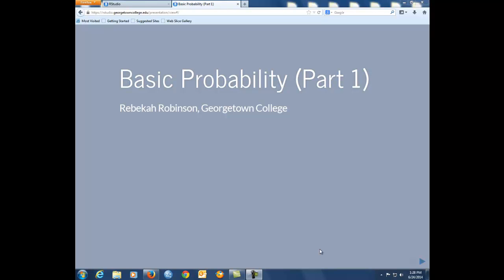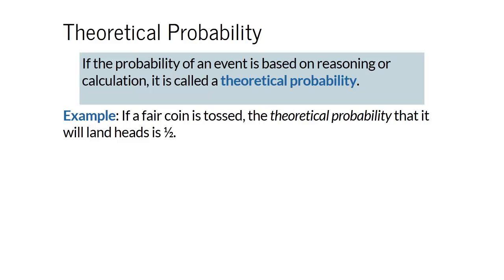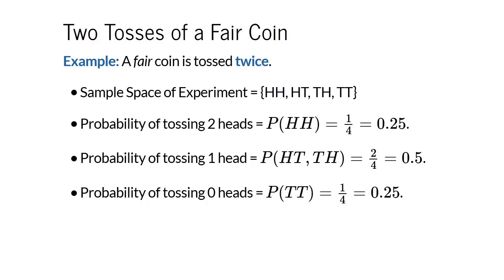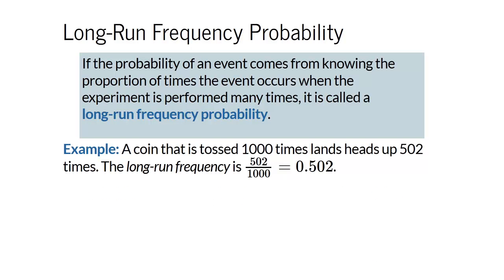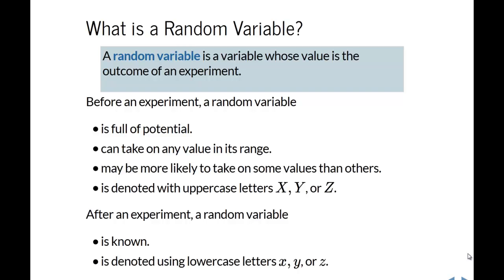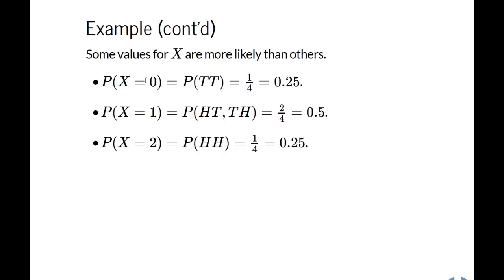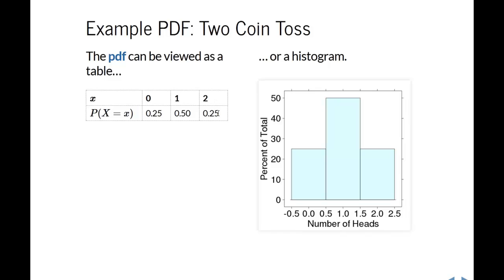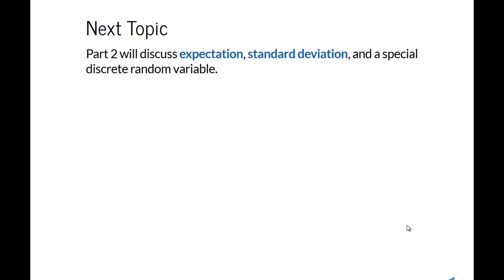Ch7P1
Basic Probability:  Discrete Random Variables